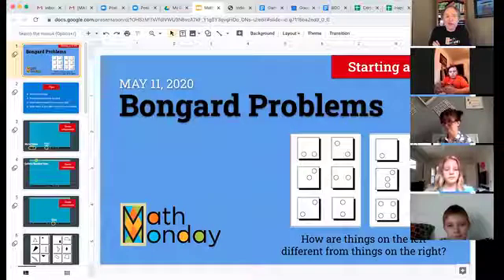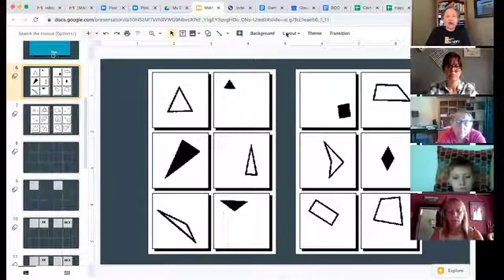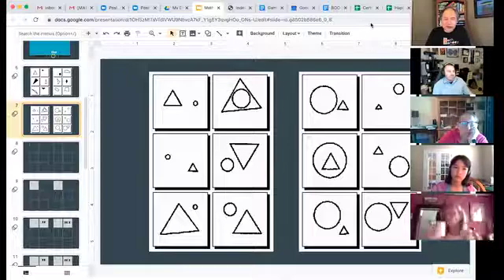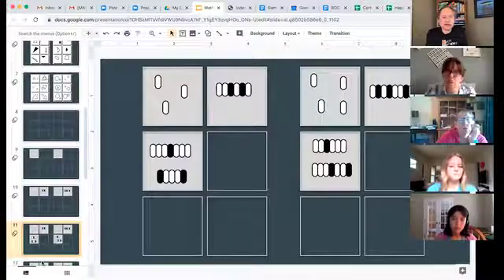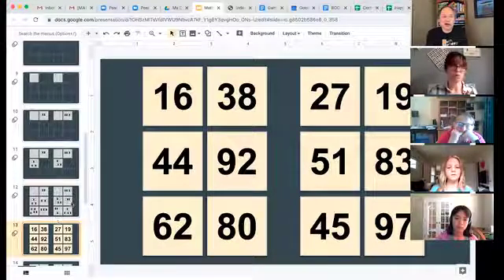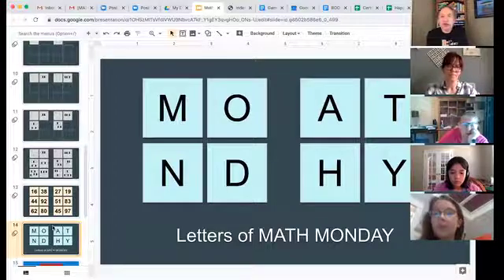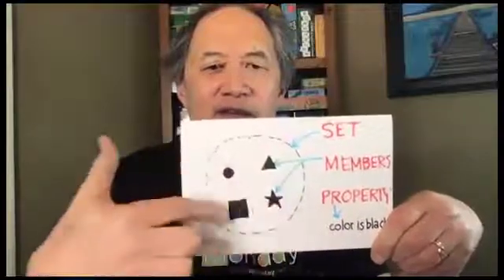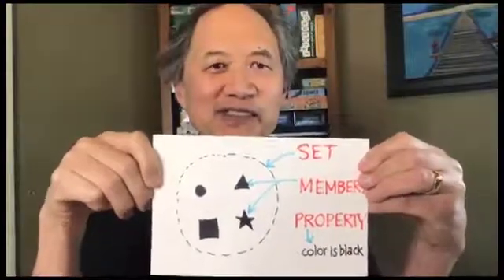Math Monday: Bongard Problems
Learn about Bongard Problems — logic puzzles named for Russian computer scientist Bongard, who included many of these puzzles in his 1967 book Pattern Recognition.